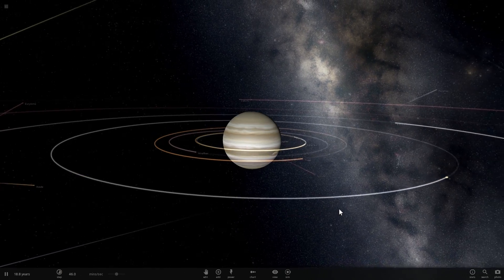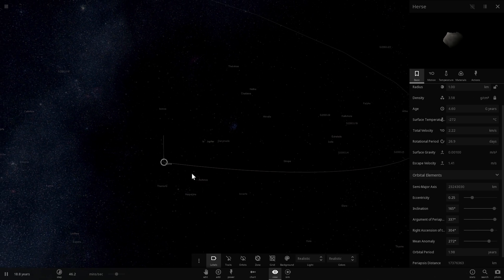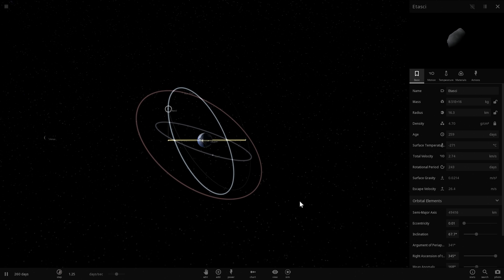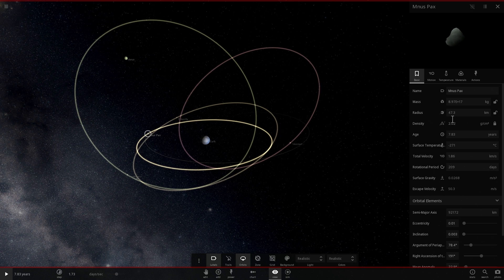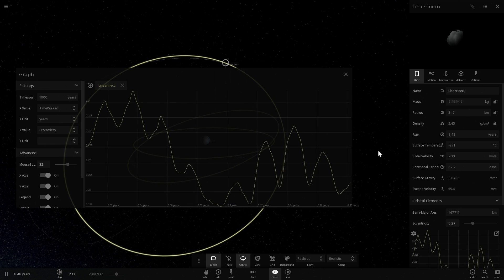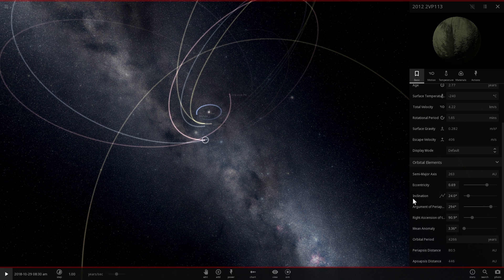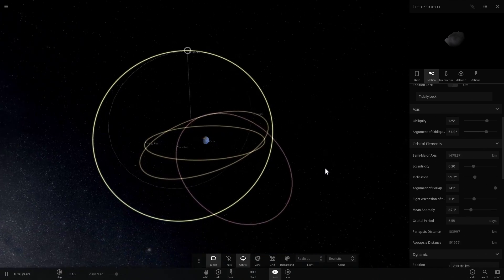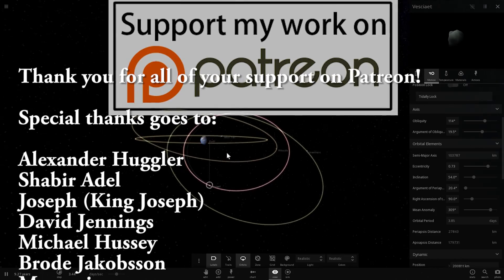Lidov-Kozai Mechanism - Or How We Realized There Might Be Planet 9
In this video, we will talk about Kozai mechanism - a really interesting phenomenon that often influences the orbits of various satellites and planets in our solar system.